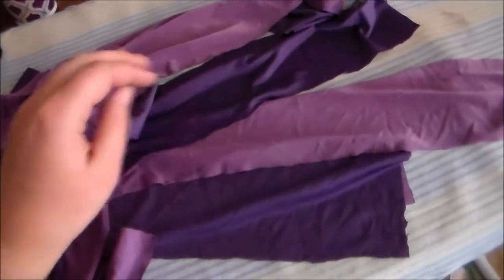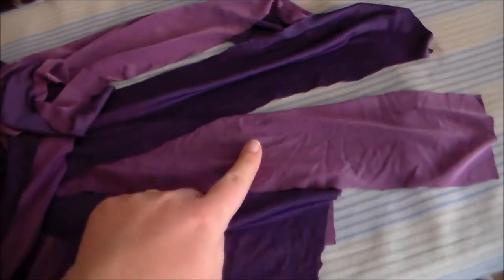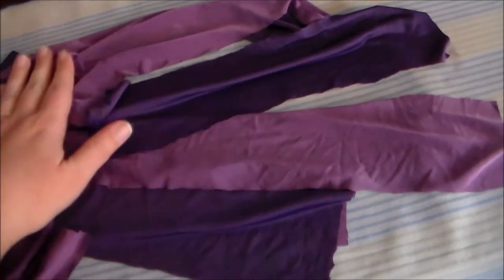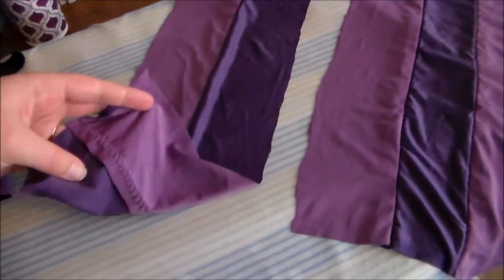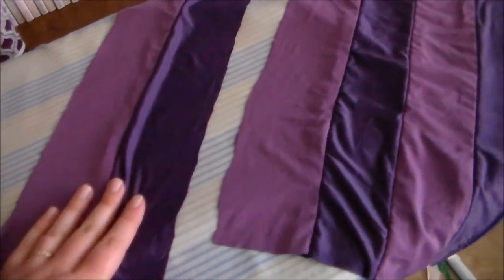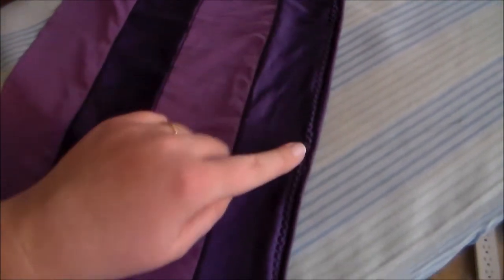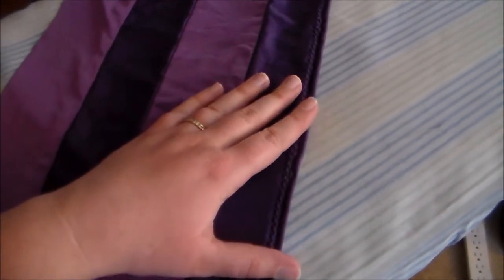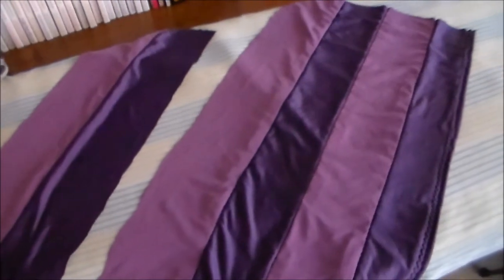CosThrough: Mizore Shirayuki Tutorial Part 4: Stockings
In today's cosplay tutorial video we discuss how to make a Mizore Shirayuki cosplay from the anime Rosario + Vampire.